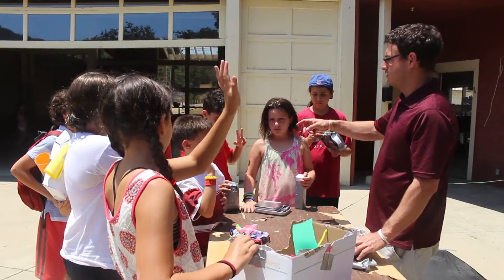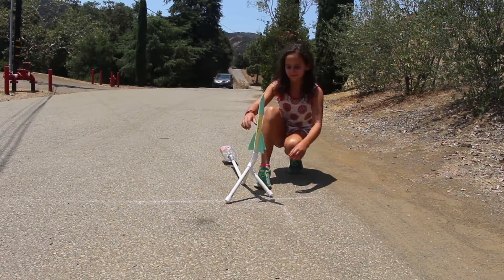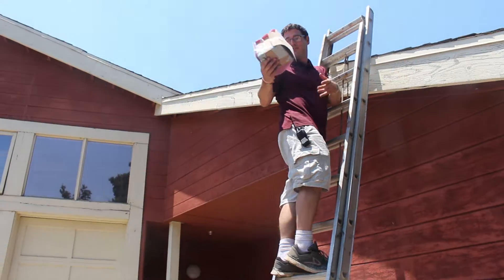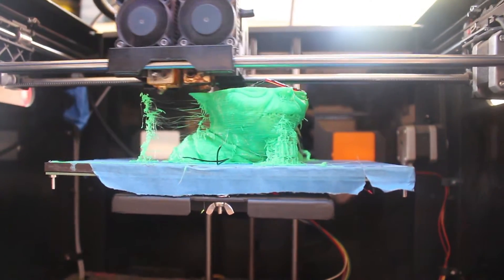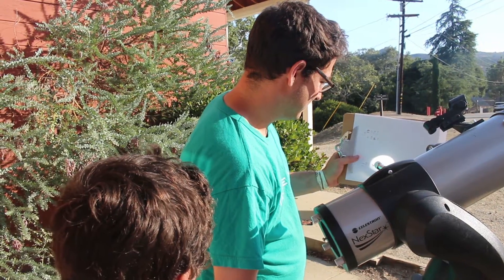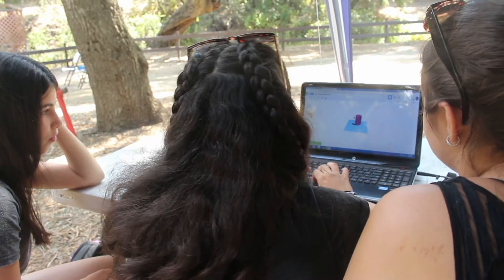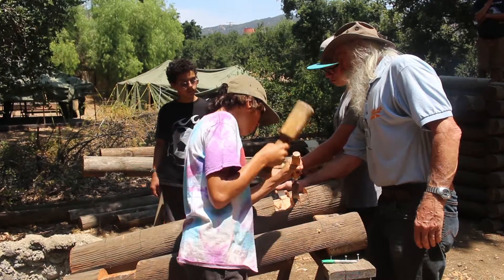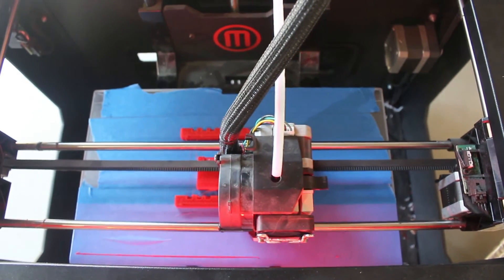Science With Marshall Sachs At Camp JCA Shalom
Directed, shot, edited and sound recorded by Auguste Somers